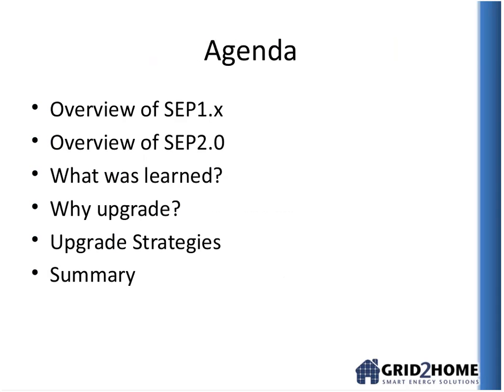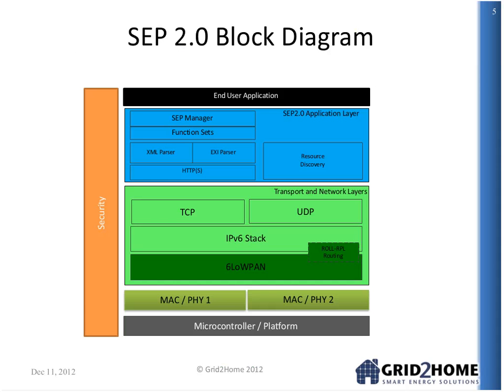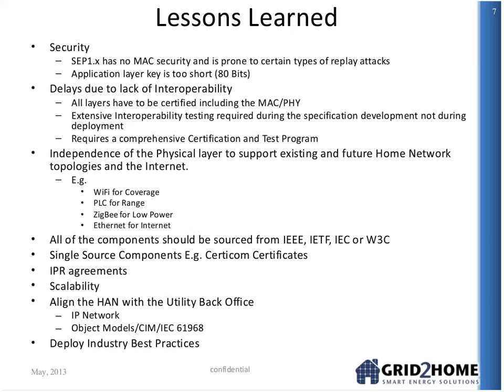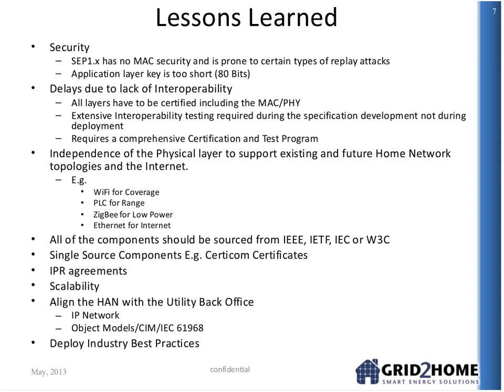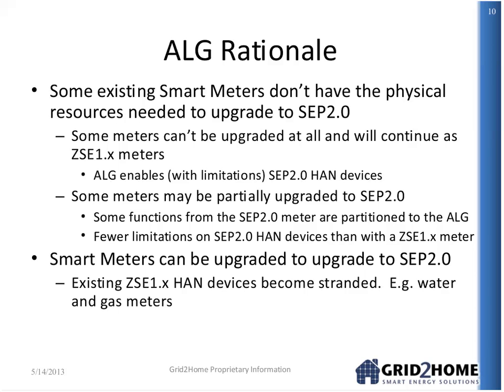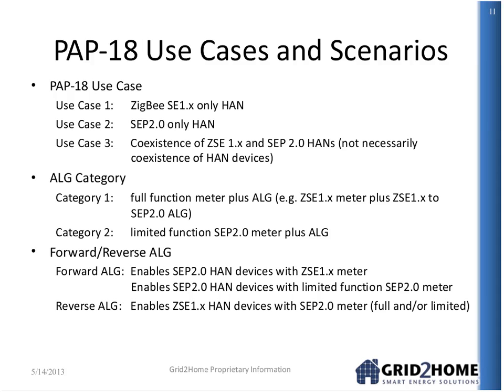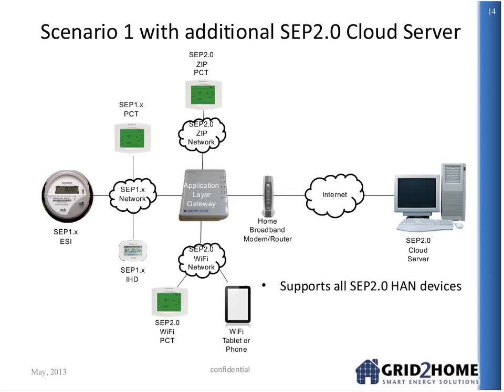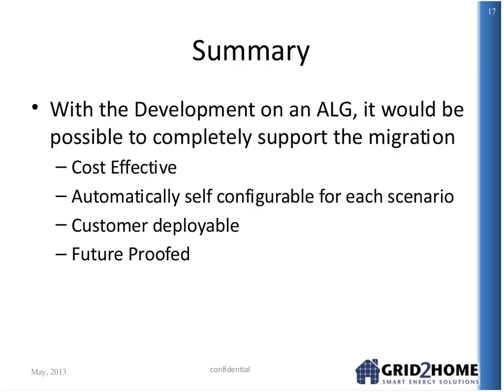Smart Energy Profile 2.0 - Smart Grid Educational Webinar Series from May 14, 2013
Now that the SEP2.0 specification has been released, Utilities should review possible migration strategies.

This presentation will cover why and how including:

1) IPv6
2) Security
3) Zero Configuration
4) Scaleability
5) Physical Layer Independence
6) Deployment scenarios including co-existence with SEP1.x devices
7) Upgrade existing devices
8) Deployment of an Application Layer Gateway

Presenter(s): Mike Bourton, VP of Business Development and Co-Founder of Grid2Home Inc.

Presentation documents are available at Penn State's Smart Grid Educational Webinar Series Archive You can also browse the rest of the archives there, or by using the Smart Grid Educational Webinar Series playlist on YouTube.

Originally delivered on May 14, 2013.

Dr. Erfan Ibrahim, Founder & CEO of The Bit Bazaar LLC is offering these monthly seminars as a public service to bridge the knowledge gap in the industry and inspire a new generation of students, researchers, engineers, and policy experts to understand the technical, policy and business requirements to enable Smart Grids and develop the skill set to design, build and manage the infrastructure in a commercially viable way.

The Smart Grid Educational series seminars are bringing world-class experts in the field to educate the industry on critical issues and create a forum for interaction to solve complex problems in this field. These forums also allow national labs and academia to showcase their research work to the nation and internationally to attract new funding, new faculty, new students and new ideas for curriculum development. It is also promoting cutting edge technologies from vendors, world class experts, and sound engineering, business process and policy principles leading to economic growth, job creation, and social benefit.

You can view more webinars at Penn State's Smart Grid Educational Webinar Series Archive or by using the Smart Grid Educational Webinar Series playlist on YouTube.